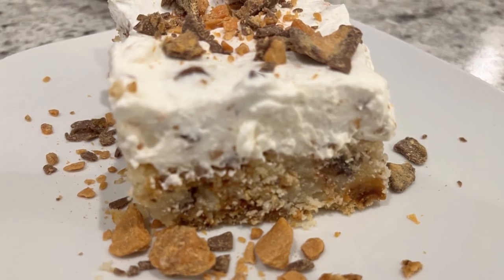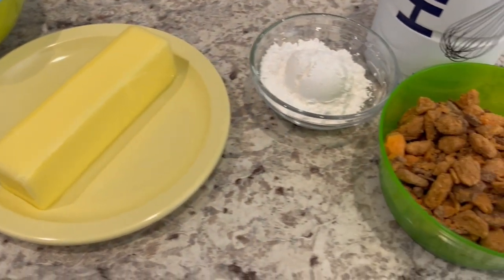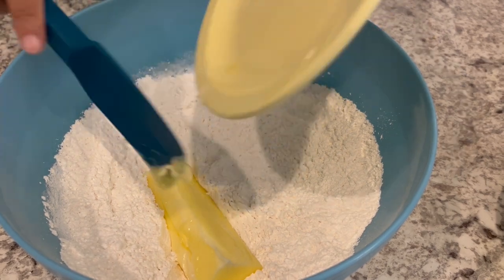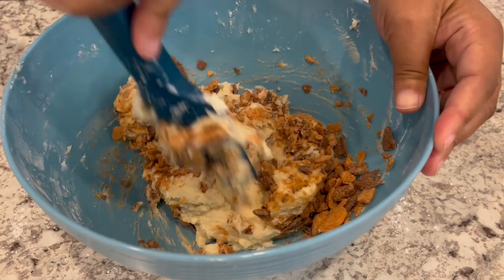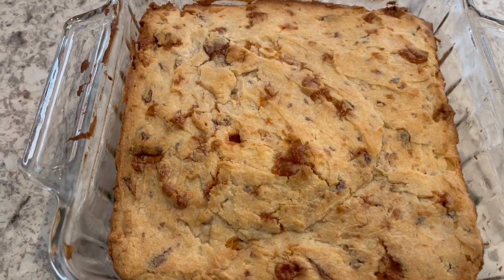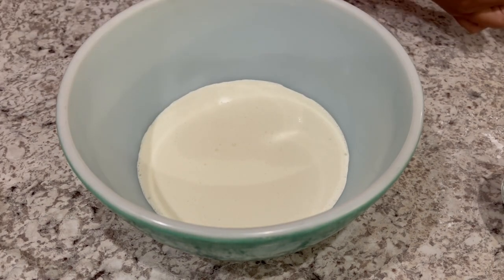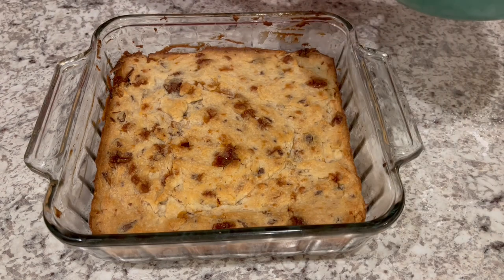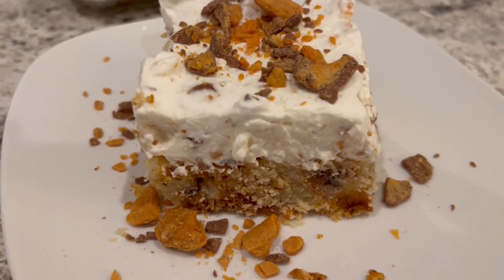Butterfinger Dream Bars | Delicious Shortbread Topped with Butterfinger Whipped Cream